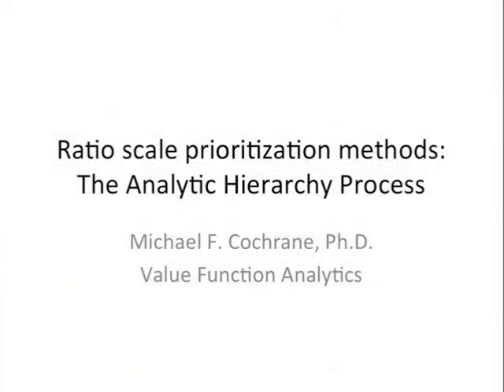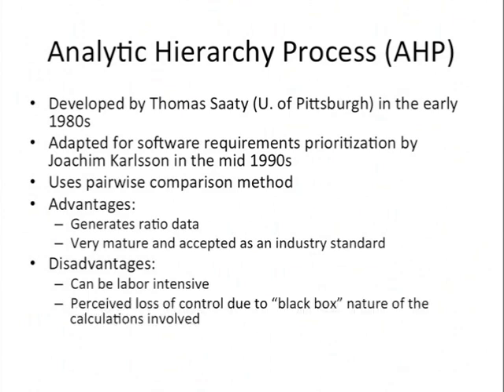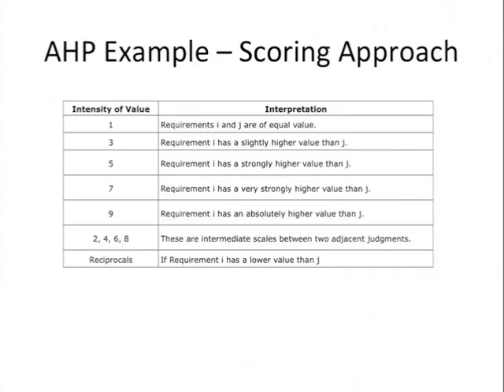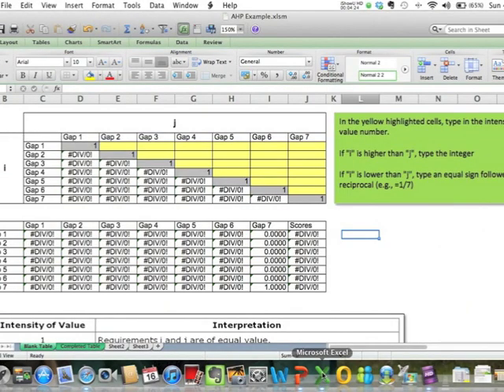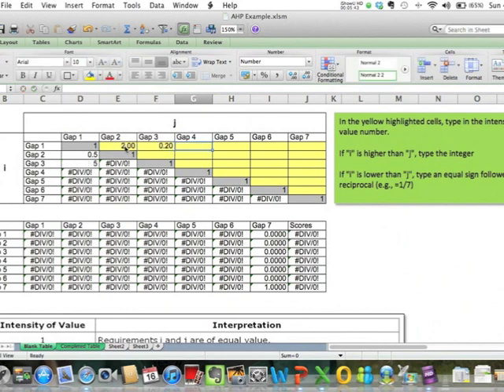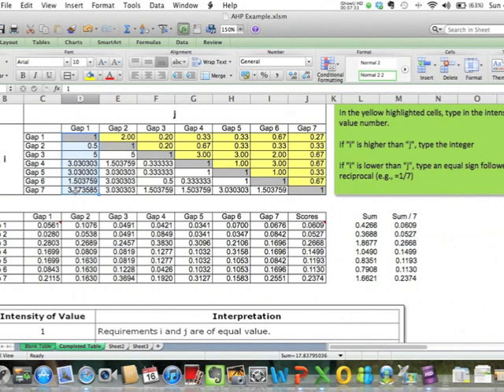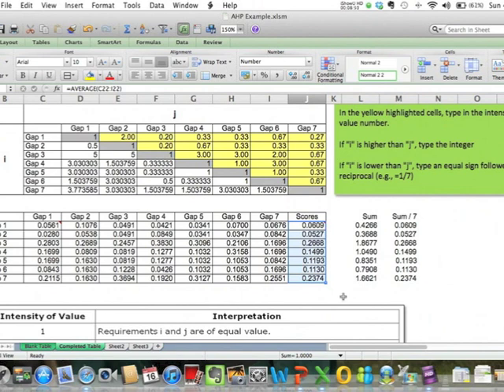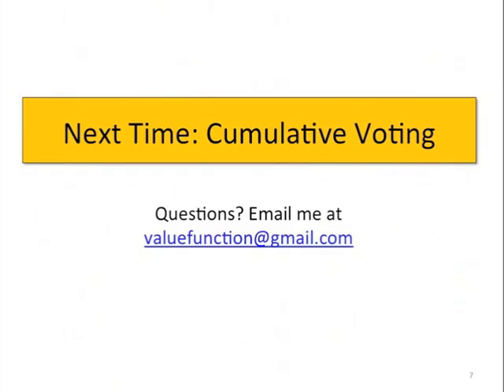Prioritization With AHP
In this series of instructional videos, Dr. Mike Cochrane of Value Function Analytics presents some tools you can use to prioritize anything.

The sample spreadsheet used in this video is available for purchase for USD $4.95. Simply go to PayPal.com and click on the "send" option in the menu. Use the email valuefunction@gmail. Once I receive payment I'll send you the spreadsheet.

If you have problems, let me know!